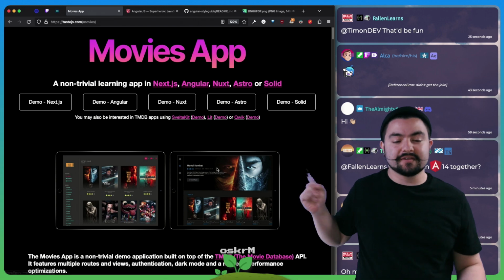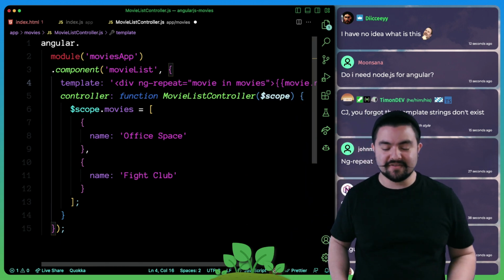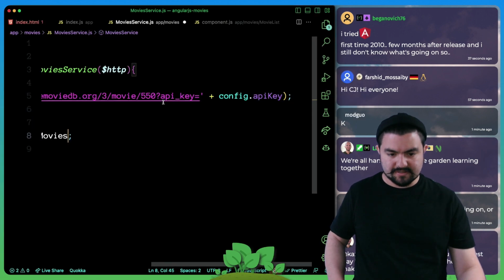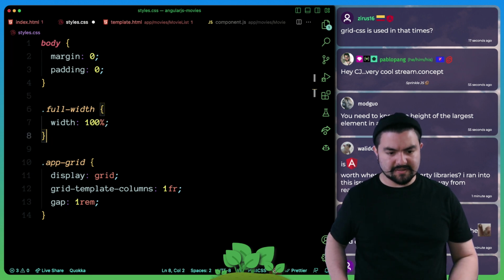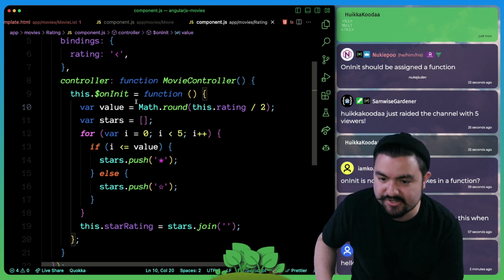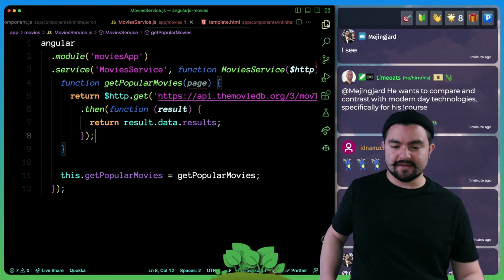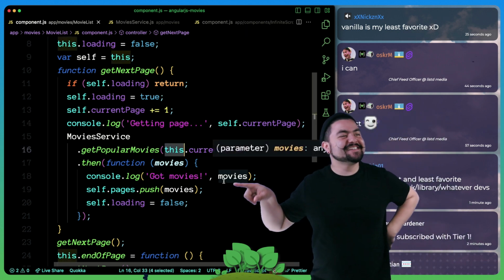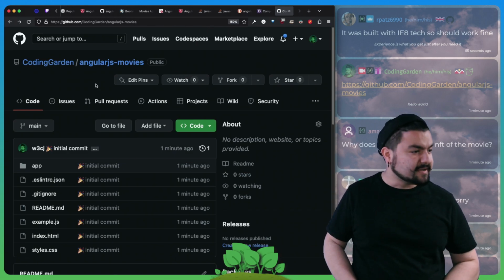2023-04-03 - Building A Web App The "Old" Way with ES5 and AngularJS 1.8 - themoviedb API